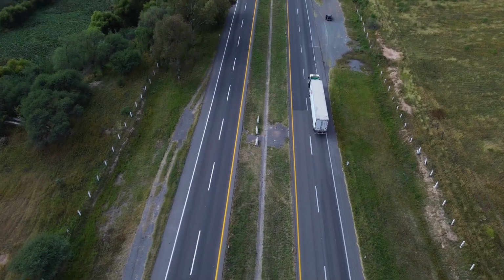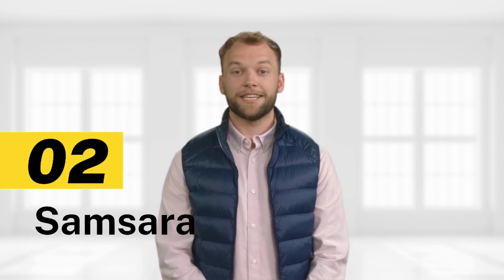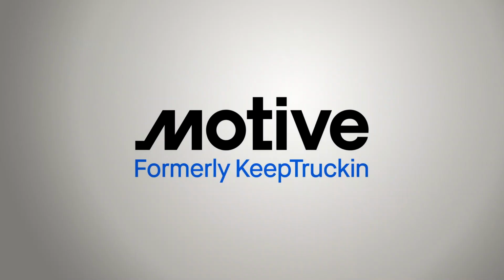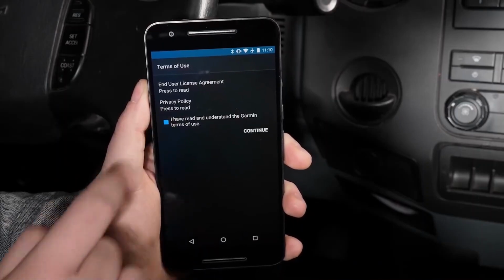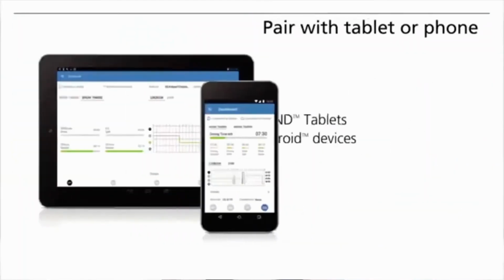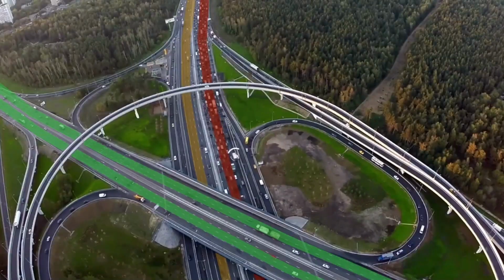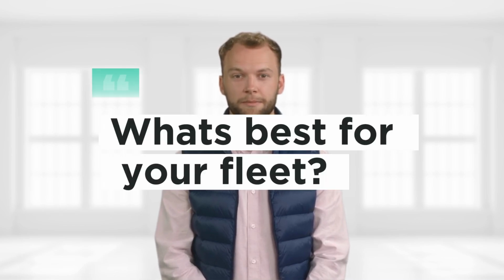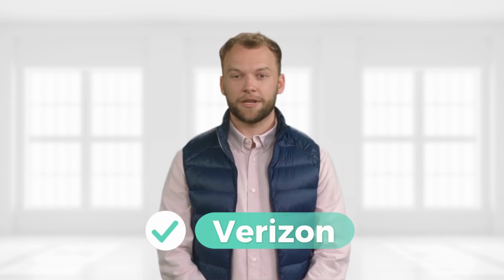Top ELD Devices Compared 2025 | Find the Best ELD for Your Fleet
Looking for the best ELD device for your fleet in 2025? You’re in the right place! I’m Bobby Aield, and in this video, we’re breaking down the top 7 ELD,  from budget-friendly to enterprise-level solutions. Whether you’re an owner-operator or managing a nationwide fleet, we’ve got you covered.

We compare devices like Matrack, Samsara, Motive, Garmin eLog, DashLink, Rand McNally, and Verizon on features, pricing, ease of use, and more. 🚛